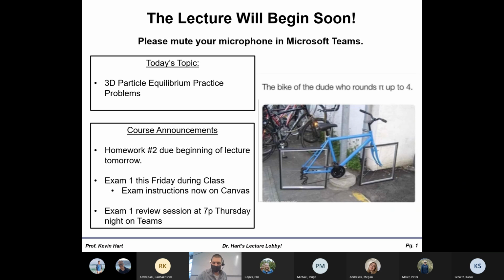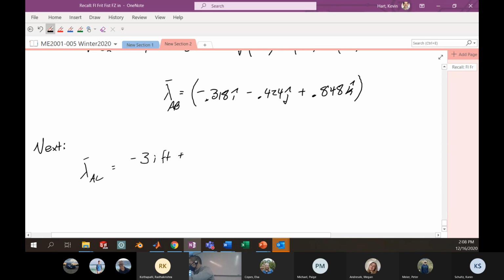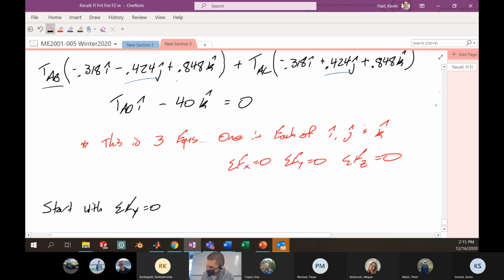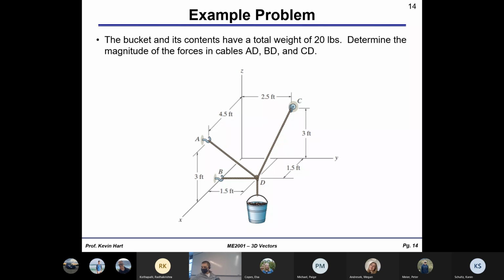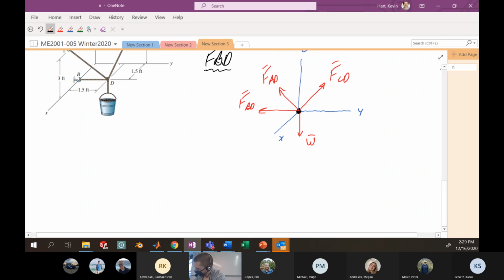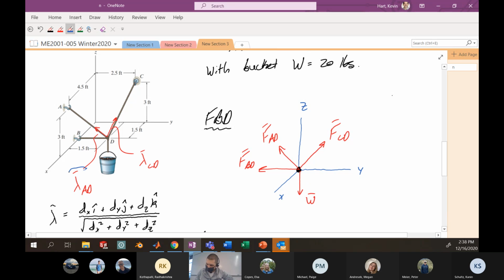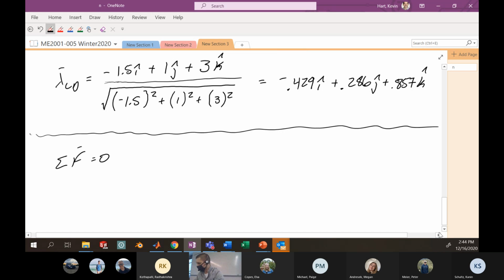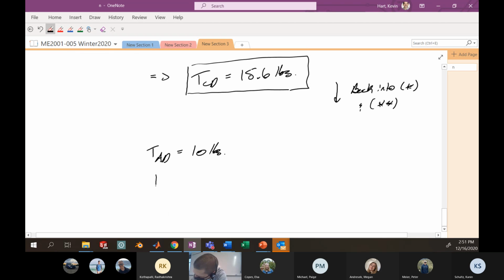ME2001 Lecture - Wed Dec 16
3D Equilibrium Practice Problems